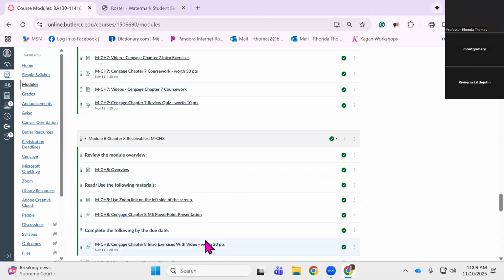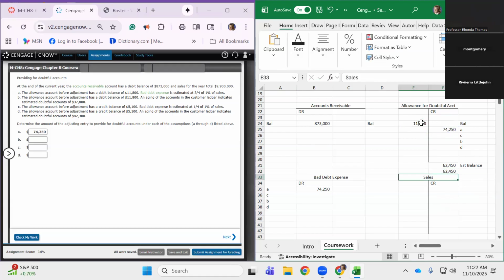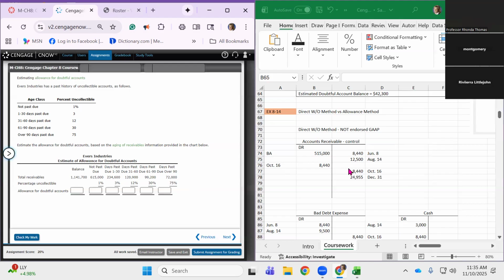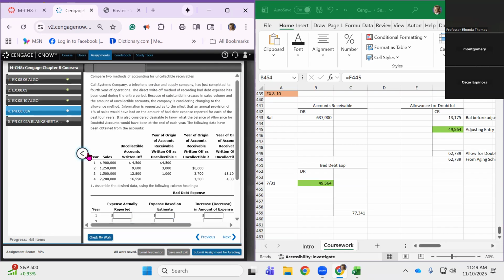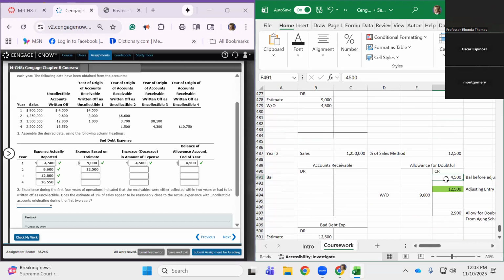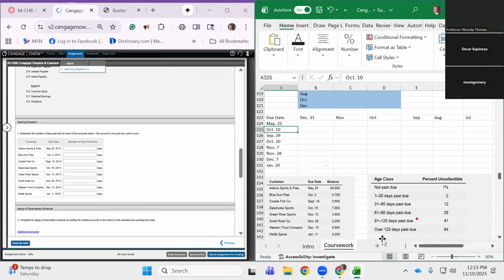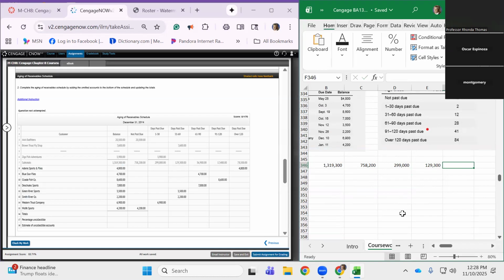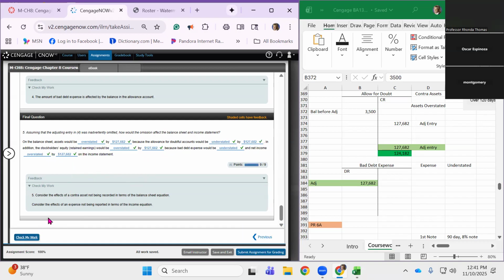Butler Financial Accounting Cengage Chapter 8 Coursework